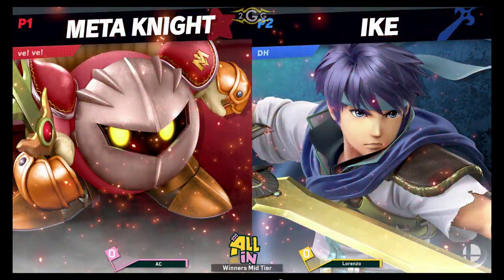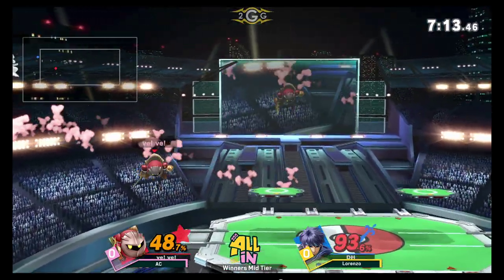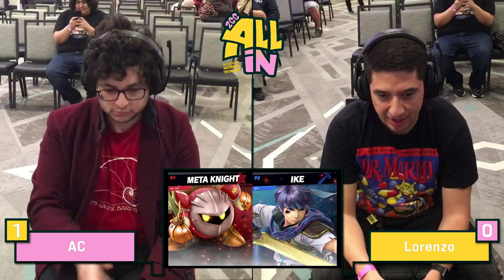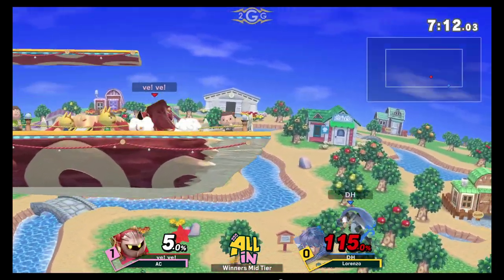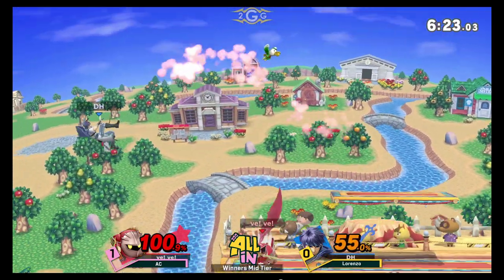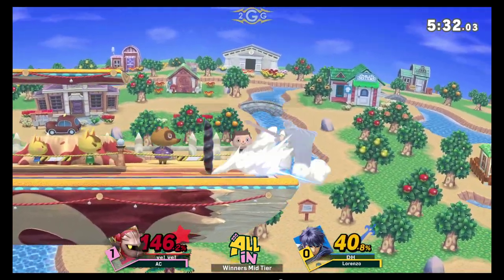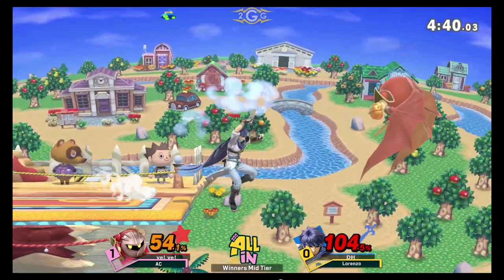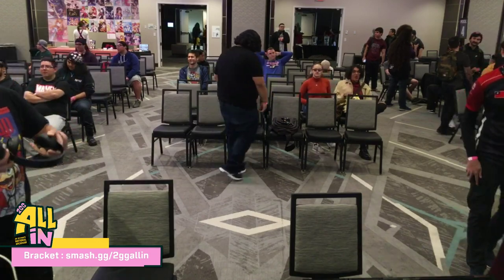2GG All In - AC (Metaknight) Vs Lorenzo (Ike) Winners Mid Tier Brackets